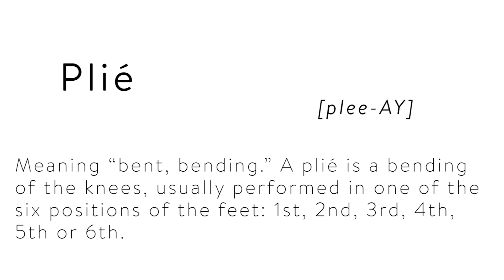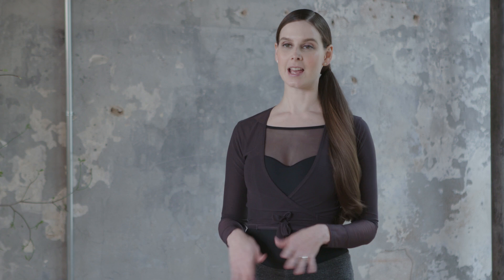Ballet Glossary Plie'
Every ballet class begins with a plié. Our how-to guide on using plié to sculpt your Ballet Beautiful body.

About Mary Helen Bowers:

Mary Helen Bowers is one of the most sought after names in fitness. A
former ballerina with the New York City Ballet, Mary Helen’s signature
Ballet Beautiful Method is inspired by ballet and designed to give
anyone a dancer’s toned, elongated and powerful physique. Sought
out by A-list celebrities, supermodels and people around the world,
Ballet Beautiful is the go-to regime for anyone seeking a targeted and
highly effective workout with transformative results. Dance experience is not required.

Mary Helen personally trained Natalie Portman for her Academy Award
winning role in Black Swan, bringing ballet and ballet fitness into the
forefront of pop culture as never before. Embraced by thousands of
members in over 100 countries worldwide, the Ballet Beautiful method shares Mary Helen’s expertise as a fitness trainer, dancer and innovator in the world of wellness and health.